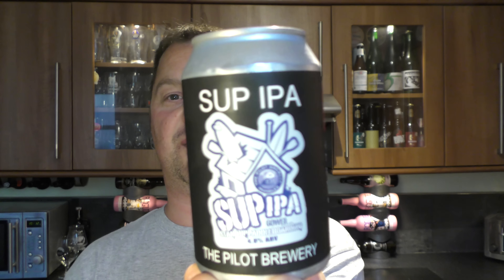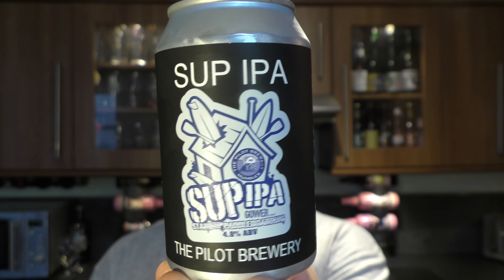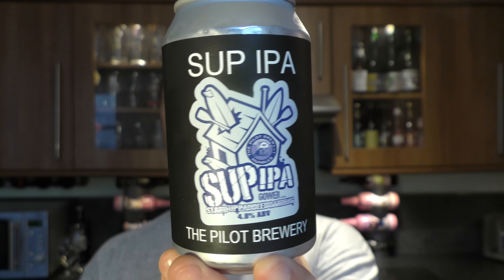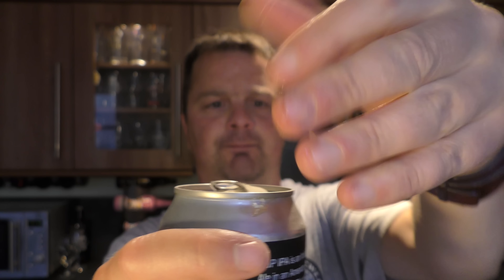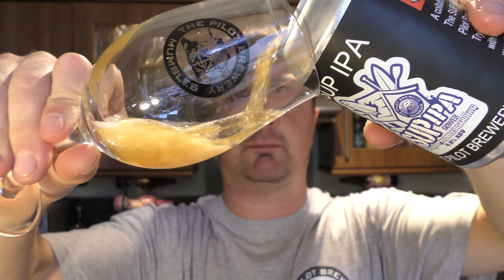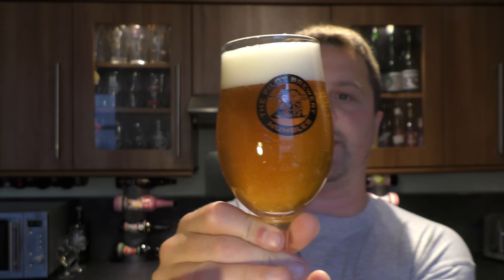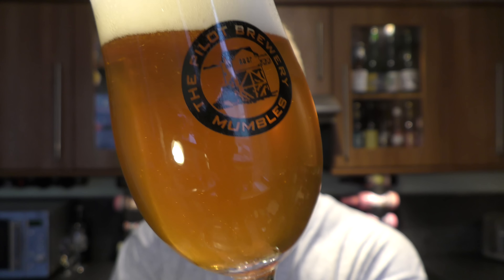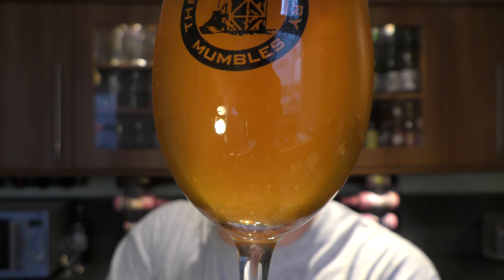The Pilot Brewery Sup IPA | Welsh Craft Beer Review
Recorded In 4K Ultra HD Real Ale Craft Beer Reviews The Pilot Brewery Sup IPA | Welsh Craft Beer Review